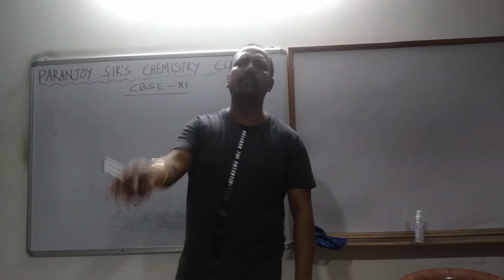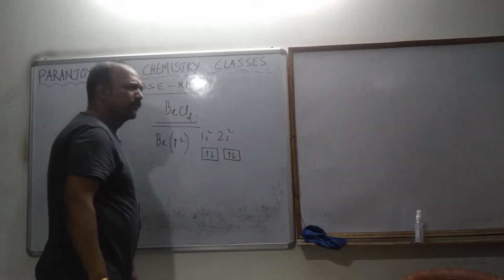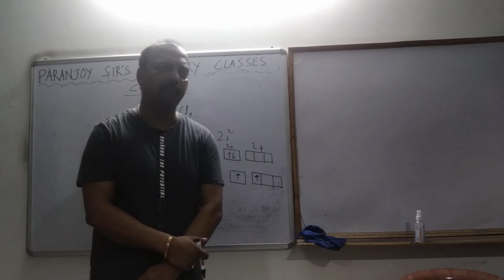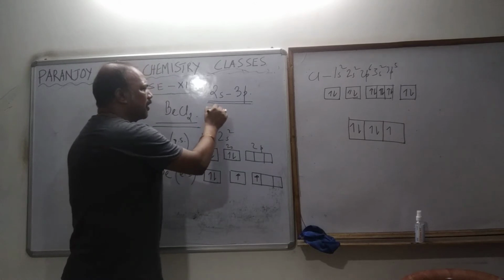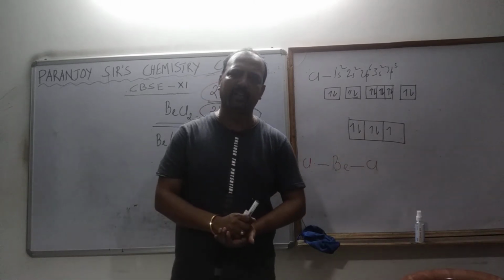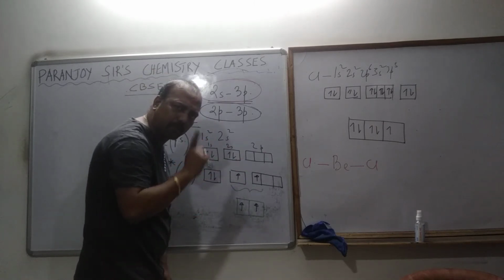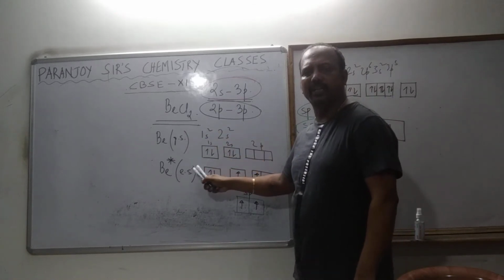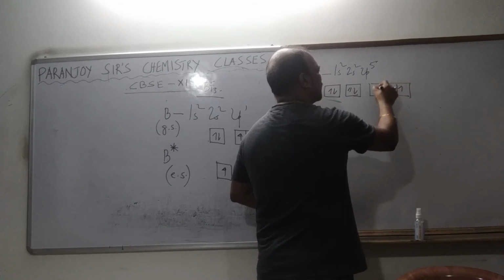Chemical bonding- hybridisation